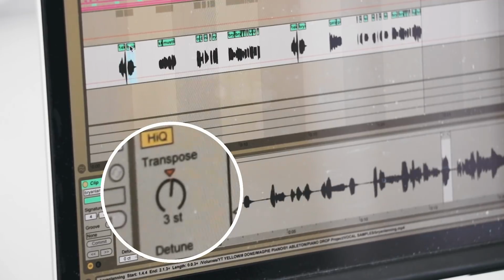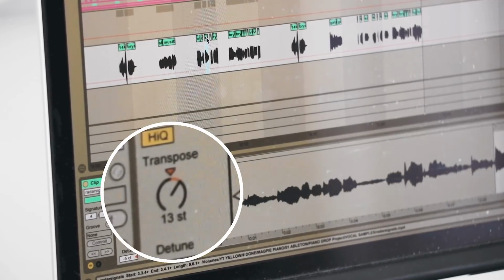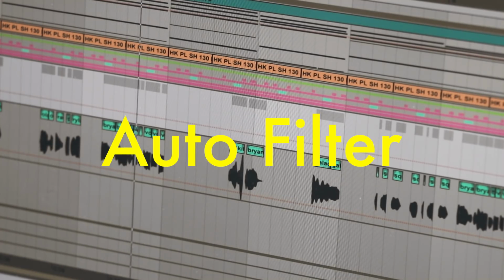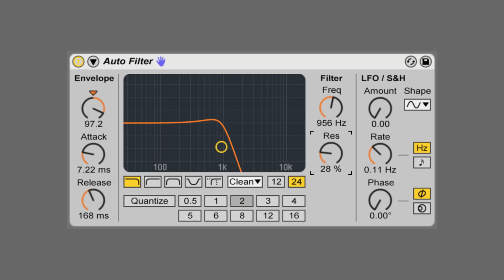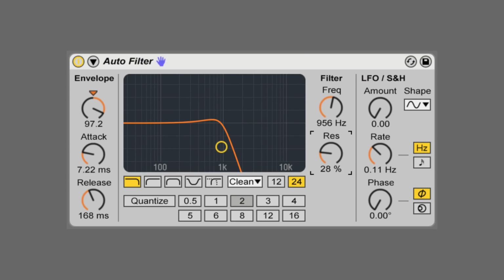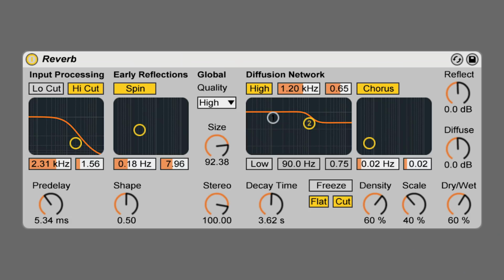How I chop vocals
Full track!

★ GEAR ★

Danne Farrell
Daniel Stakleff
Scooterman
carmymarm
I Ride My Bicycle
Stanley Powers
Rene Seckler
Samuel Costa
Nick Simmons
Yoav Landau
Peter Vermeychuk
Ryan Mitchell
Thistlewayman
Christopher traub
nyllablesoiseless
Silver Iron
Yahali Gottlieb
ADdam lolz
Angel Mesta
aurore
Jamaal Curtis
Burton Posey
anamuko
Bllue
Pyeatt Hitchcock
Edmon Cruz
Paul
herrnn radidgumpu
Leon Schutte
TobiCaboose
Ian Kim
florencia la rica
Alex Bowers
James Paul Walker
Yamen Mouhanna
Pijus Pijus
Nick Johnson
Nicholas Taylor
Ethan Lim
Benjamin San Souci
Marc Froehling
Kristopher Charles
Kynarro Aetone
Maximus Olenik
AJ Berg
DVPBear
Aithne Callahan
Keshav Krishnan
Tim Koulaev
Julian Lyn
Damon Oliveira
Karol Hojka
Jay Logan
Ben Adshead
Felix
Timothy McLane
Alexander Heale
queenofrainbow
Rhys Huntley
Jack Morris
Hamish Garner
Tobias Gurdan